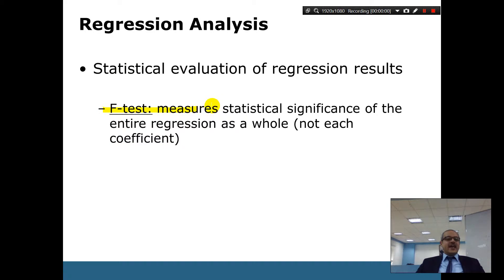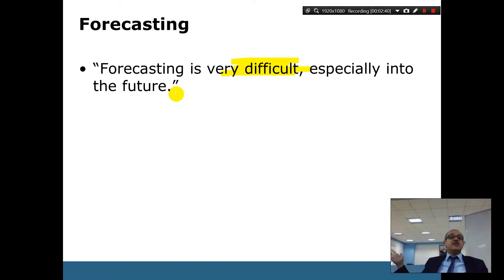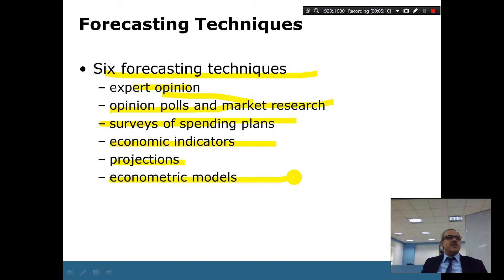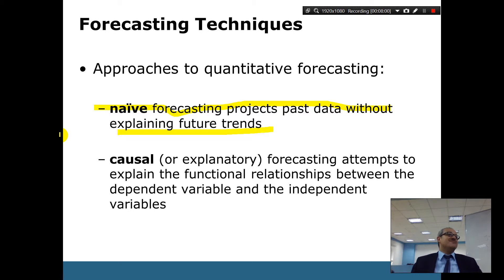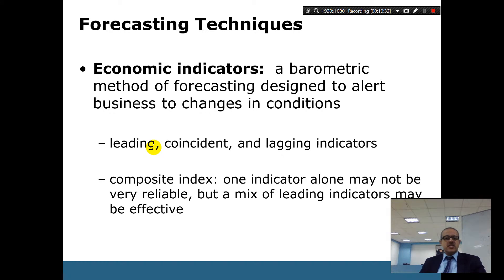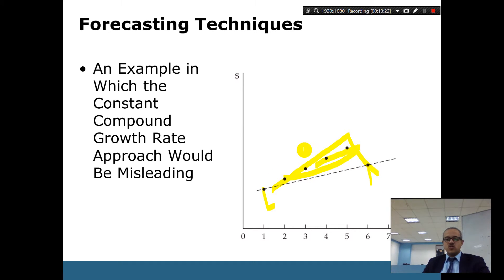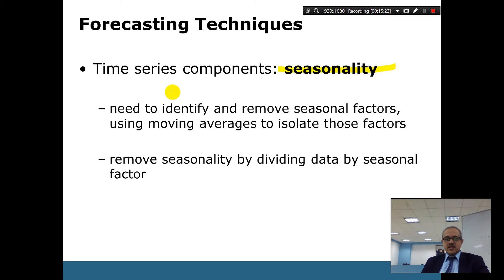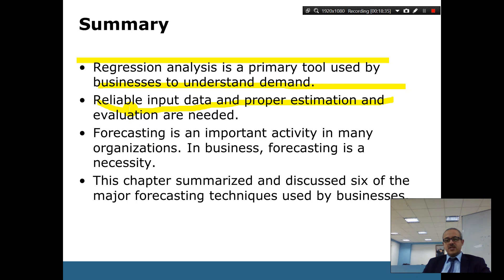Managerial Economics Ch 5 Regression Analysis F test